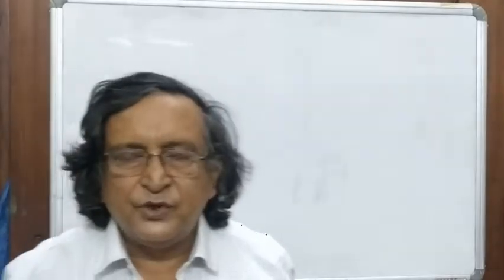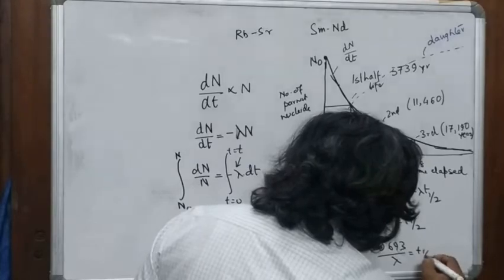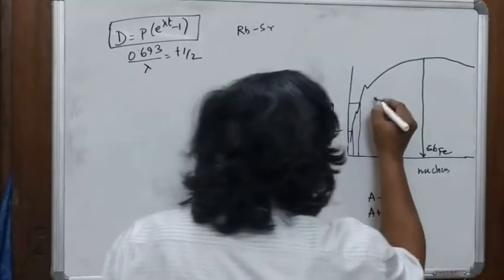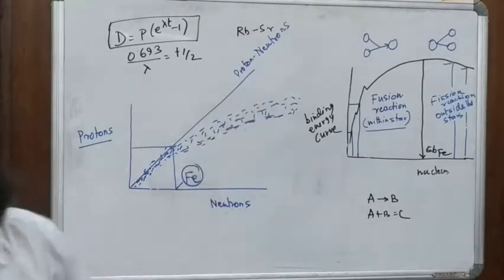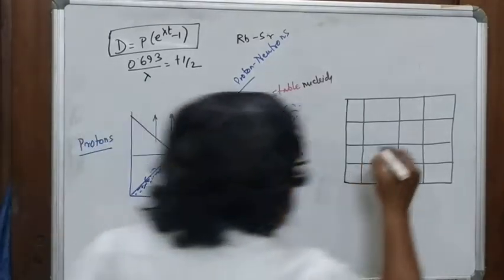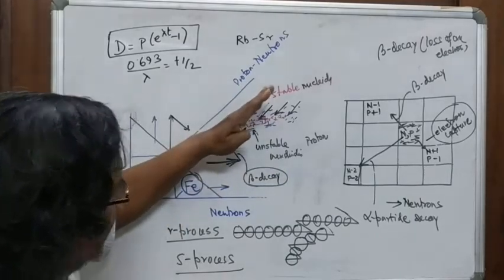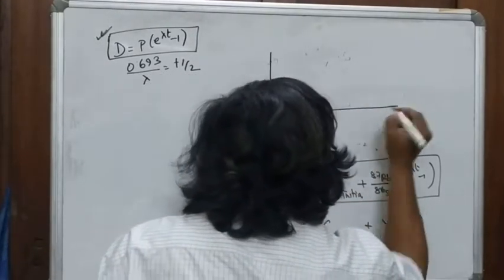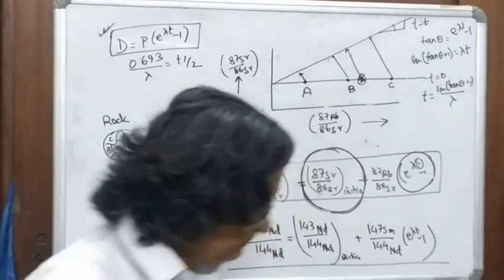APG Lecture 29